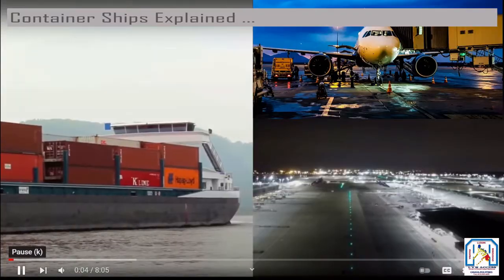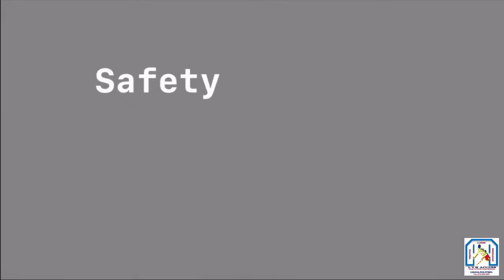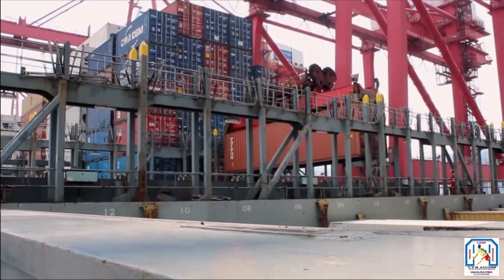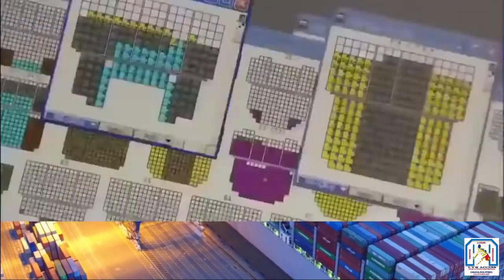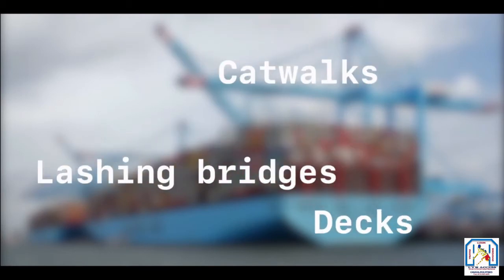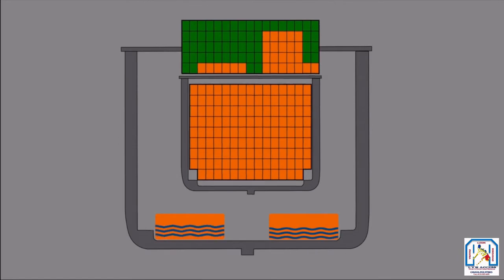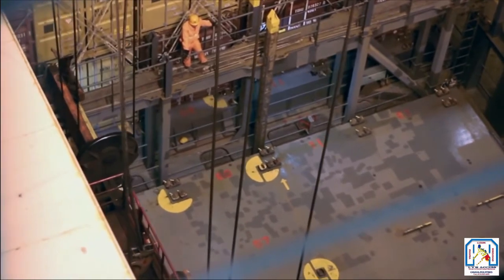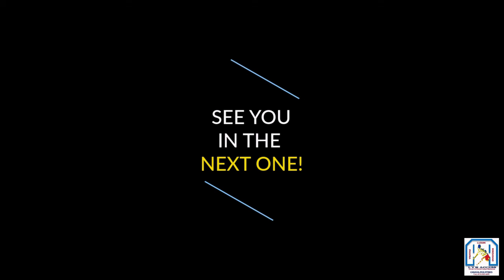Container Ships Explained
LVM ACCESS Cargo Services. Balikbayan Boxes Door To Door Pickup/Delivery From Ottawa, Ontario, CANADA And Delivery To Luzon-Visayas-Mindanao, PHILIPPINES

LVM ACCESS CARGO SERVCES - Your Trusted Partner!
👉Daily Pickup Schedules
👉Weekly Shipment Dispatch Every Tuesday
👉Pickup Coverage Areas: Ottawa & Gatineau Areas
👉Delivery Coverage In All Areas of Luzon, Visayas & Mindanao
👉For Pickup Booking Call/Text LEO @ 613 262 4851

--- oO000Oo ---

This video discusses how container ships are loaded and unloaded. The process starts with the central planner who plans a general stowage plan of the ship. This plan is sent to the ship to execute when it arrives to port. Before the ship arrives in port there are many things to do to make sure that the ship is in working condition.